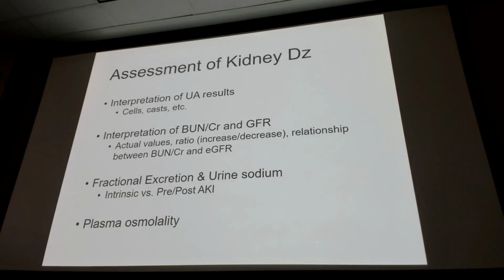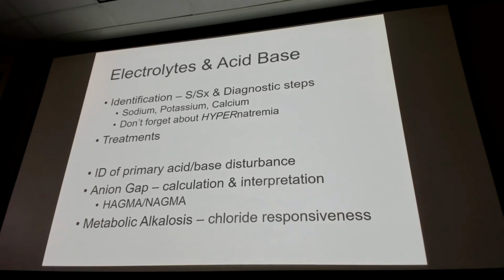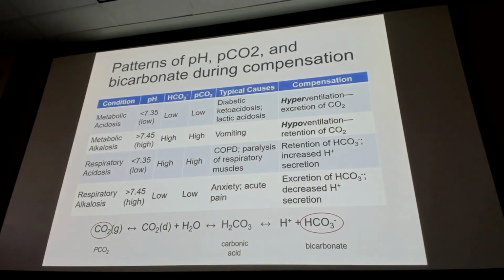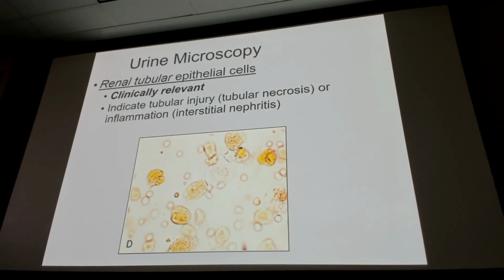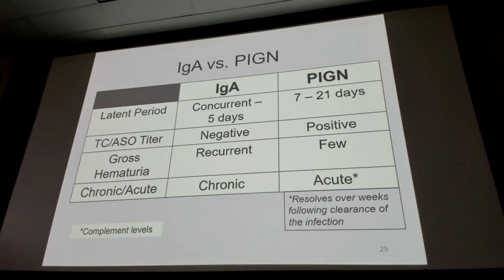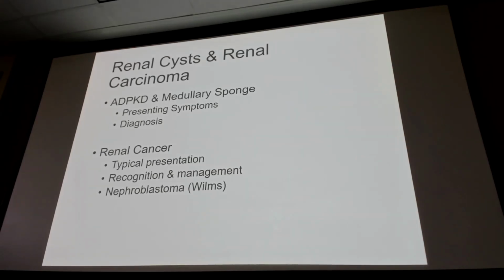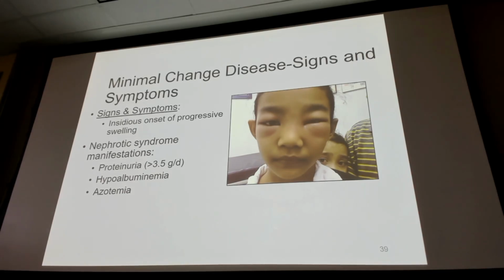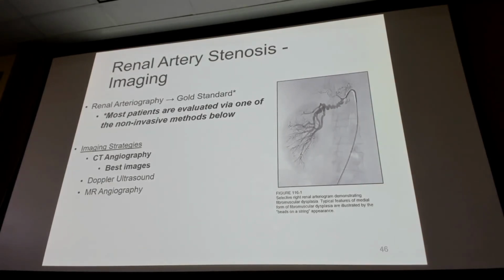Block 1 Review